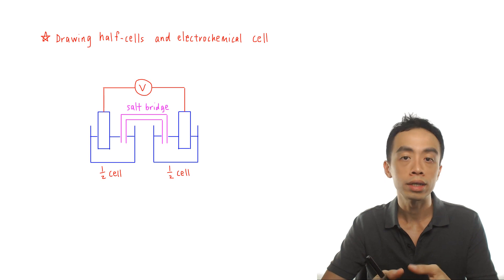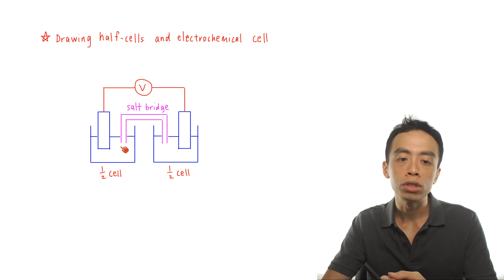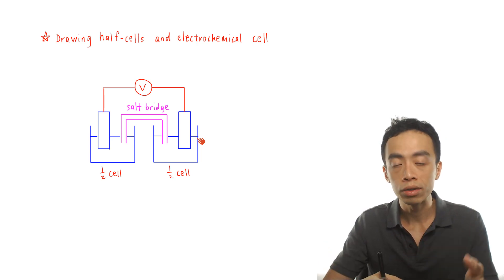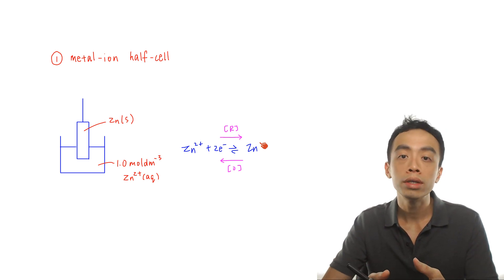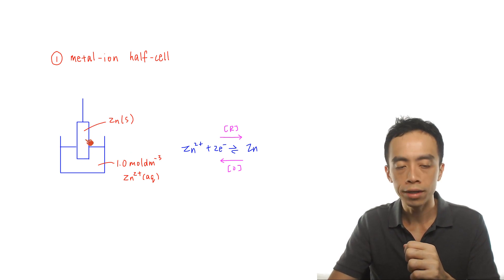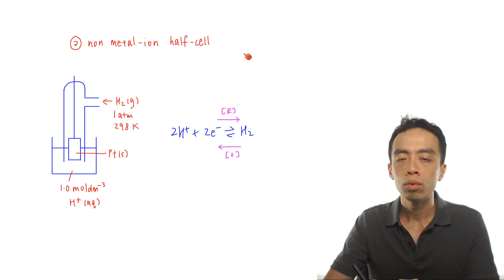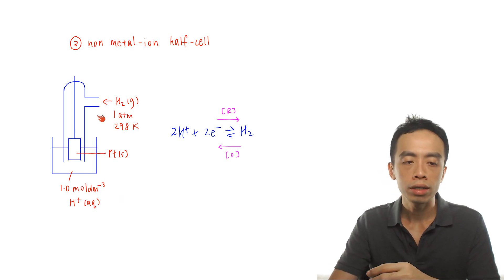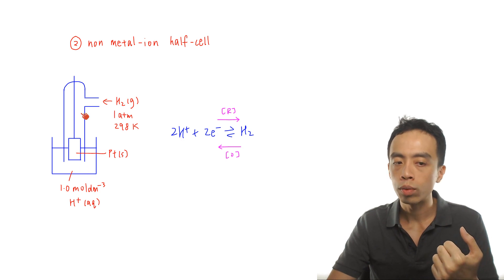Drawing Half Cell and Electrochemical Cell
An electrochemical cell is made up of 2 half cells linked together via a salt bridge and the 2 electrodes are connected via an external wire to generate flow of electrons from the anode to the cathode.

It is also known as a voltaic cell, galvanic cell or battery. One example of an electrochemical cell is the hydrogen oxygen fuel cell.

The purpose of the salt bridge is to connect the 2 half cells together so charges can flow between them, but prevents the direct mixing of reactants between the 2 half cells.

We are required to draw a detailed set up of an electrochemical cell under standard conditions, so we need to know how to draw these 3 different types of half-cells depending on the physical states of the species in the reversible electrode.

1. Metal-ion half cell

Example: Zn2+(aq) / Zn(s) half cell

Concentration of aqueous ions at standard conditions has to be 1.0 mol dm-3.

2. Non metal-ion half cell or gas-ion half cell

Example: H+(aq) / H2(g) half cell

Gas has to be at standard temperature of 298K and standard pressure of 1 atm.

Platinum or graphite is used as an inert electrode which serves as the "electron bank".

For example, H+ gains electrons from the electrode and is reduced to H2, so electrons are withdrawn from the electrode.

Conversely H2 loses electron to the electrode and is oxidised to H+, hence electrons are deposited to the electrode.

Therefore there will not be any half cell established if the electrode is absent.

3. Ion-ion half cell

Example: Fe3+(aq) / Fe2+(aq) half cell

Concentration of Fe3+(aq) and Fe2+(aq) has to be 1.0 mol dm-3 each.

Platinum or graphite is chosen as the inert electrode.

4. Electrochemical Cell Example

We can now combine any 2 half cells together to form an overall electrochemical cell.

Let's use Fe3+ / Fe2+ half cell and H+ / H2 half cell as an example.

We just need to draw the 2 half cells as discussed previously and use a salt bridge to link the 2 half cells together.

We also draw an external wire connecting the 2 electrodes together through a voltmeter so that the voltage or potential difference of the electrochemical cell can be measured.

For the detailed step-by-step discussion on how to draw the 3 types of half cells and overall electrochemical cell, check out this video!

You can also view this video lesson with screenshots and detailed explanation